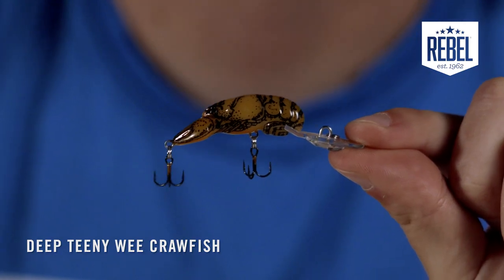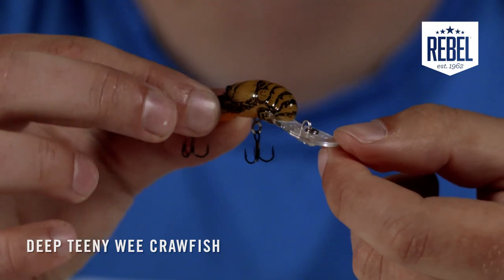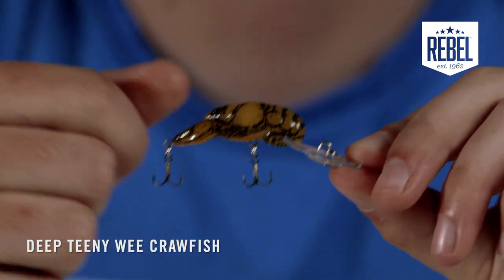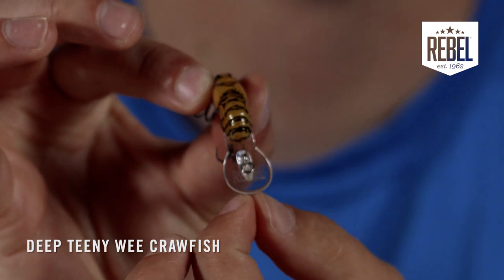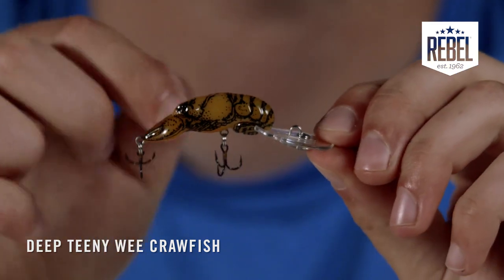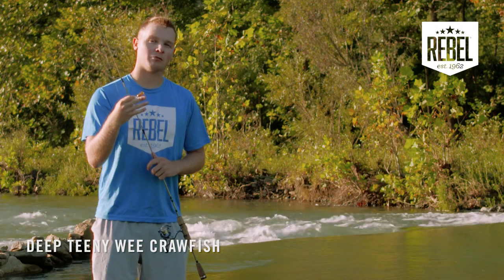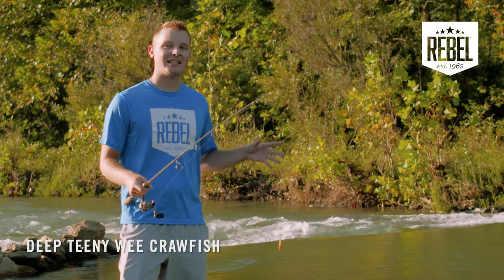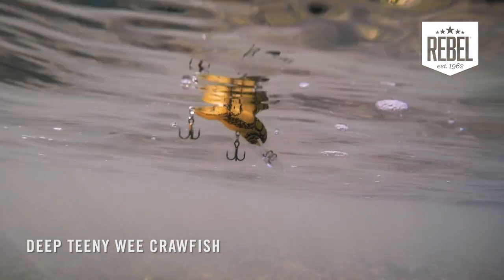Rebel Deep Teeny Wee Crawfish Features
The Rebel Crawfish comes in several variations, but one that anglers sometimes leave out is the Deep Teeny Wee. This model can get the tried and true teeny wee body down to deeper dwelling fish to provoke more bites!